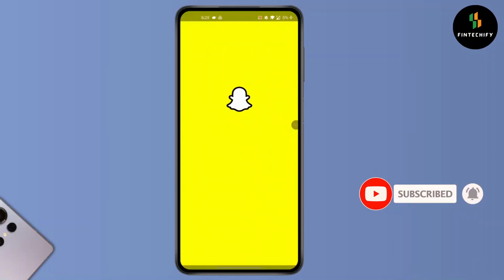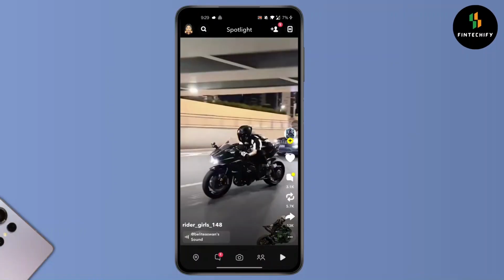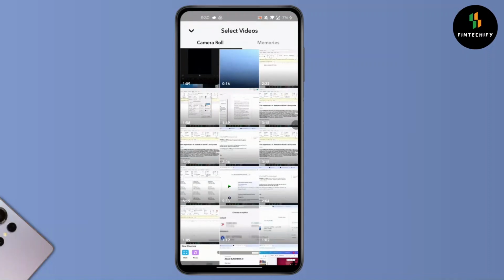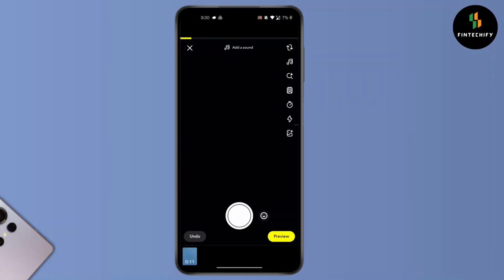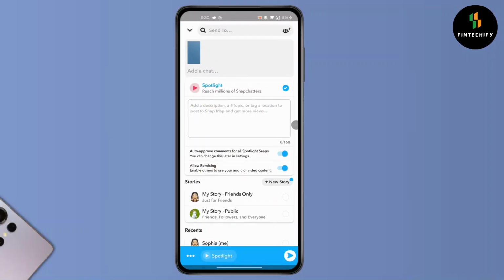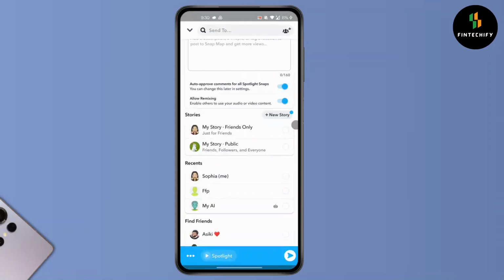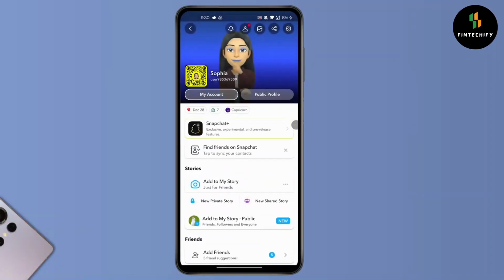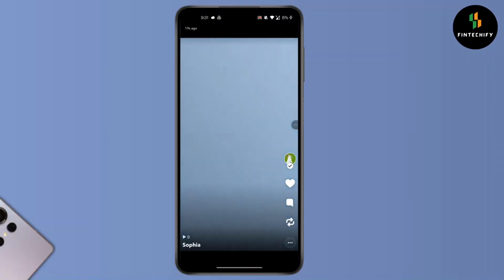How Do You Upload A Gallery Video to Snapchat Spotlight!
Welcome to our easy step-by-step guide on How Do You Upload A Gallery Video to Snapchat Spotlight!
If you want to share your favorite videos from your phone’s gallery to Snapchat Spotlight and reach a wider audience, this video will walk you through the entire process. Learn how to select videos from your gallery, meet Snapchat’s Spotlight requirements, and successfully upload your content for maximum views and engagement. Whether you’re new to Snapchat Spotlight or want to optimize your uploads, these tips will help you get started with confidence.

What you’ll learn:

How to upload videos from your phone gallery to Snapchat Spotlight

File and video requirements for Spotlight uploads

Tips to optimize your Spotlight video for better visibility

How to navigate Snapchat Spotlight features

Common troubleshooting steps if uploads fail